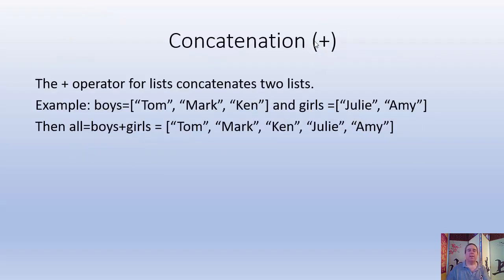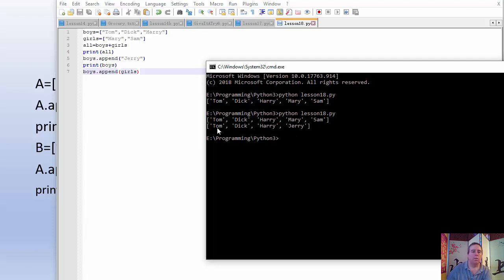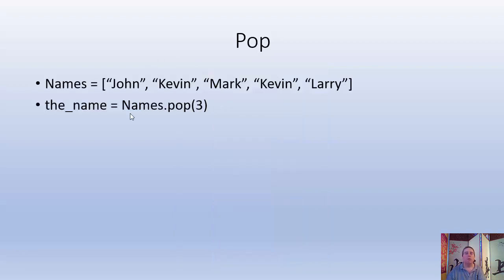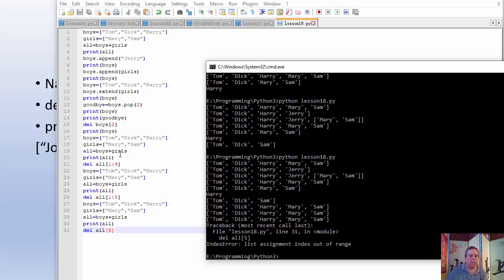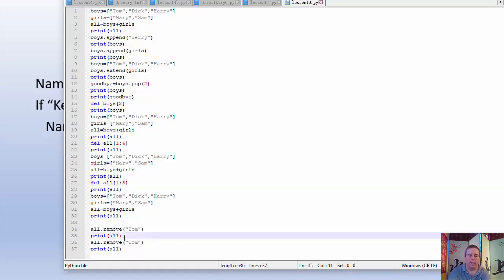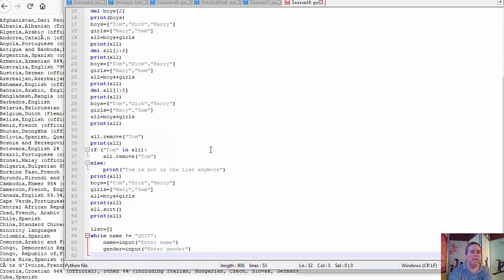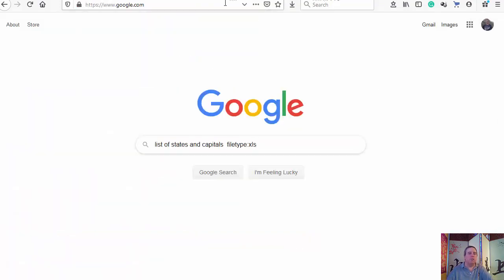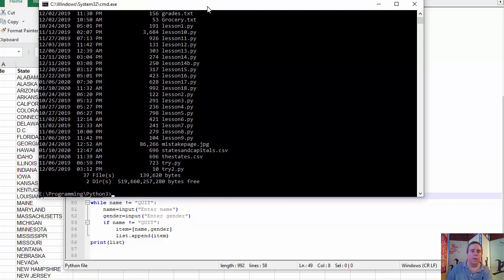Lesson 18 - Lists - Adding and removing data plus sort and in - Learn Python 3 at a Snail's Pace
In this video you will learn how to add data to a list, remove data from a list plus you will learn about sort and using in.